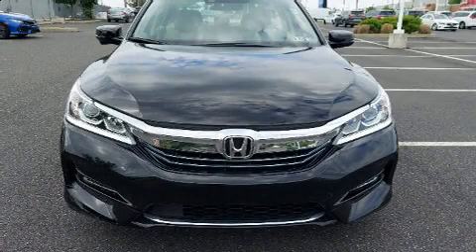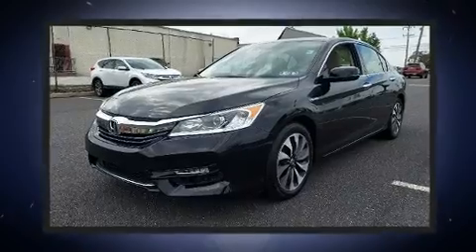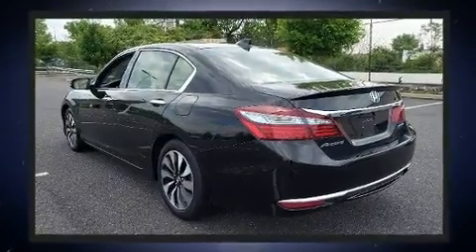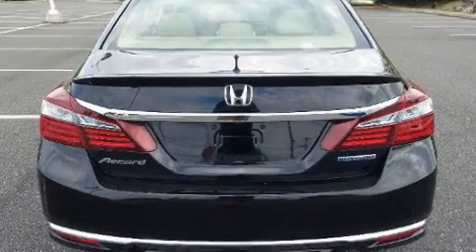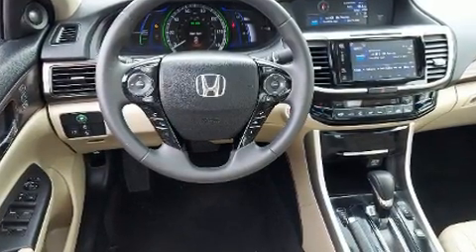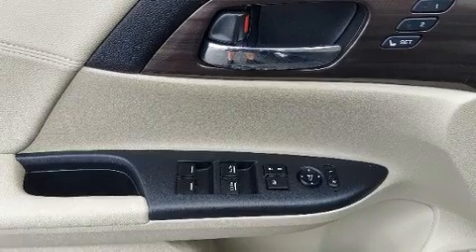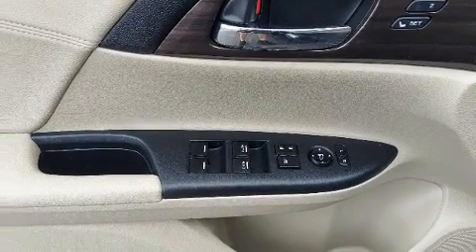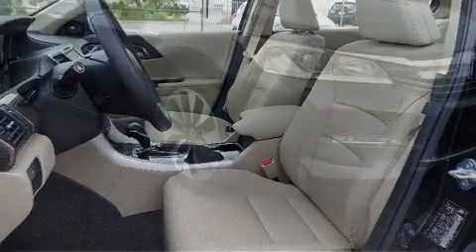2017 Honda Accord Hybrid EX-L in Conshohocken, PA 19428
Conicelli Honda Pre-Owned
1010 Ridge Pike

Get excited about the 2017 Honda Accord Hybrid. With fewer than 25,000 miles on the odometer, this 4 door sedan prioritizes comfort, safety and convenience. Smooth gearshifts are achieved thanks to the efficient 4 cylinder engine, and for added security, dynamic Stability Control supplements the drivetrain. It includes power seats, leather upholstery, a built-in garage door transmitter, tilt steering wheel, heated door mirrors, lane departure warning, cruise control, and power windows. For drivers who enjoy the natural environment, a power moon roof allows an infusion of fresh air. Audio features include a CD player with MP3 capability, and 7 speakers, providing excellent sound throughout the cabin. Side curtain airbags deploy in extreme circumstances, shielding you and your passengers from collision forces. It also arrives with a Carfax history report, indicating just one previous owner. We pride ourselves in consistently exceeding our customer's expectations. Please don't hesitate to give us a call.